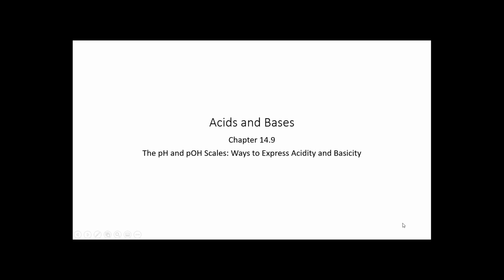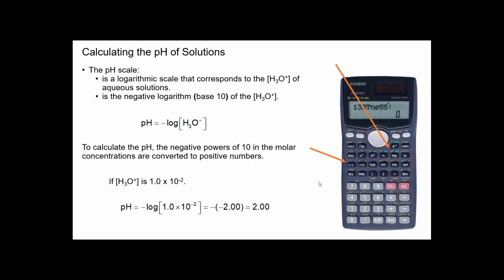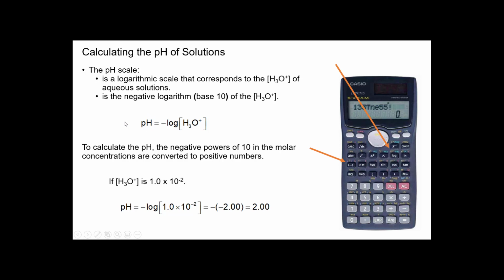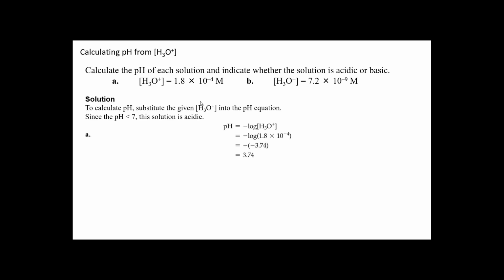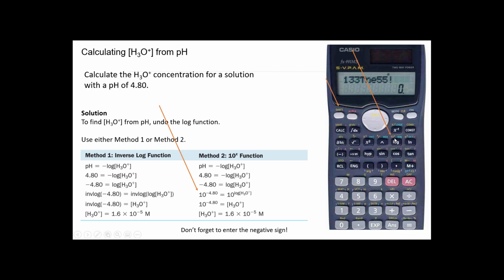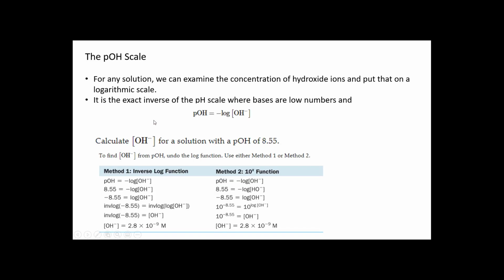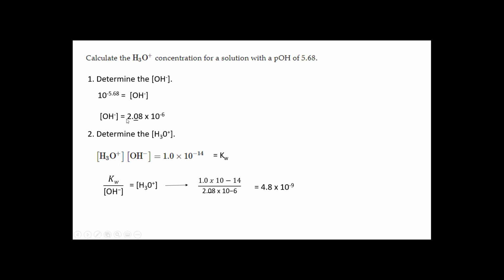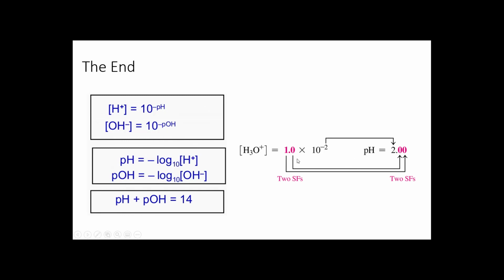14.9 The pH and pOH Scales Ways to Express Acidity and Basicity